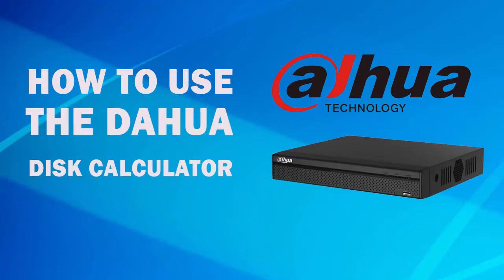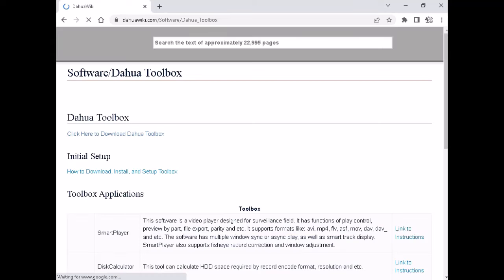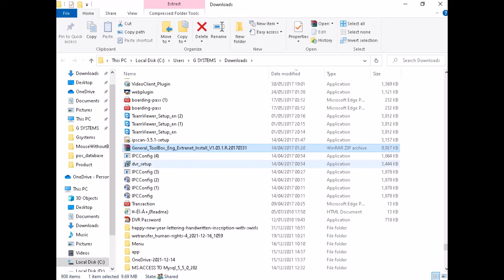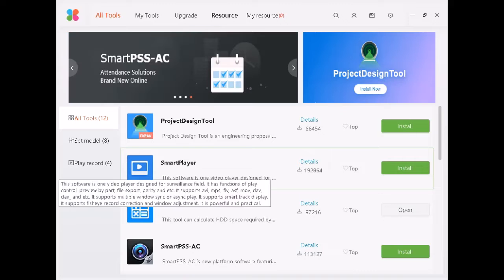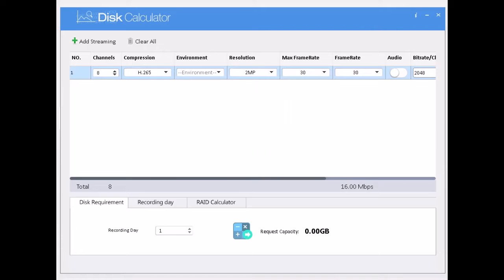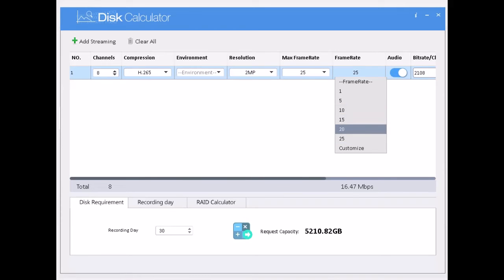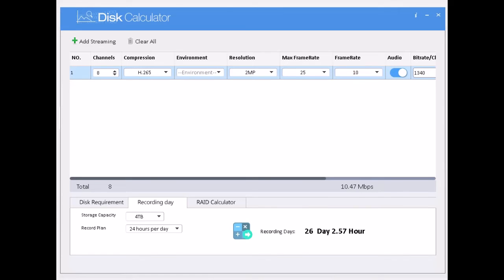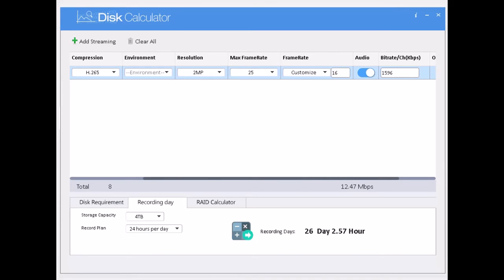HOW TO USE DAHUA DISK CALCULATOR VIA DAHUA TOOLBOX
In this tutorial, you will learn a detailed step by step tutorial on how to use Dahua Disk calculator via the Dahua Toolbox software which can be downloaded from the official Dahua Site.